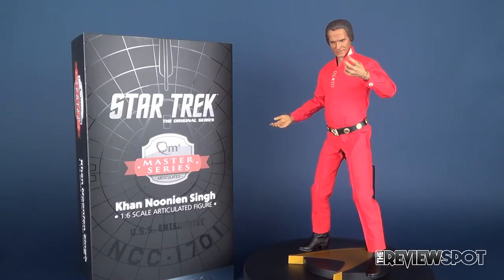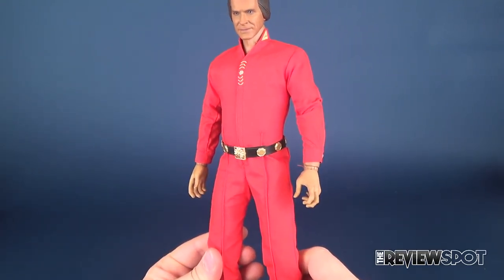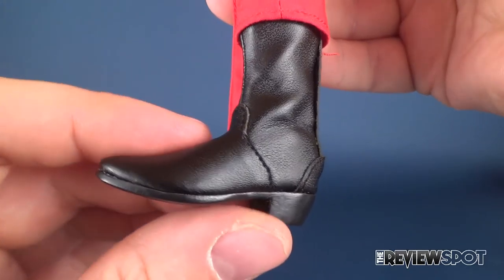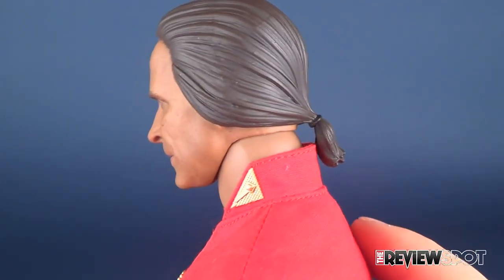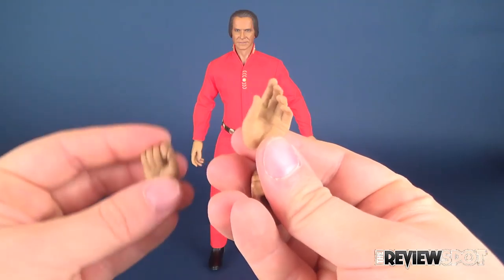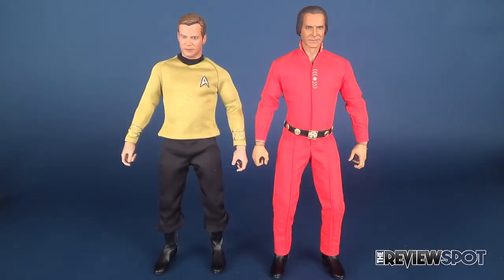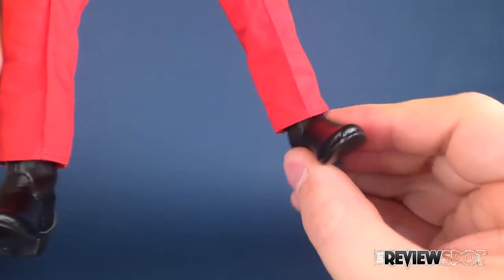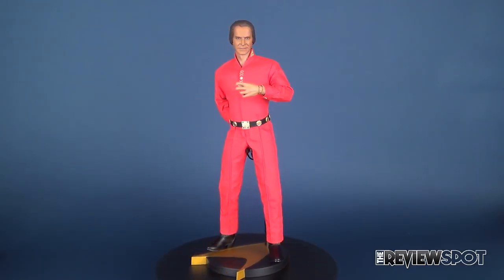Collectible Spot | Quantum Mechanix Star Trek: TOS Khan 1:6 Scale Articulated Figure